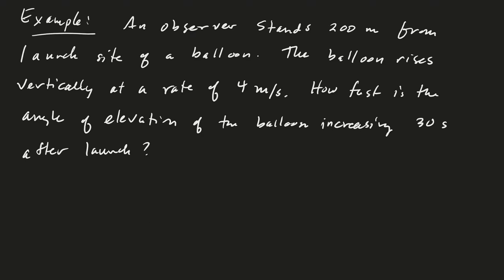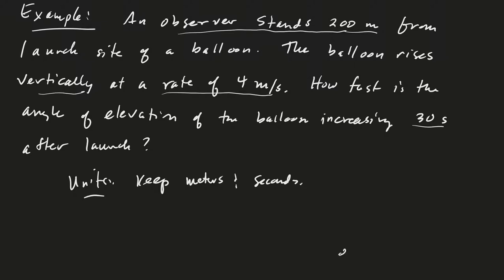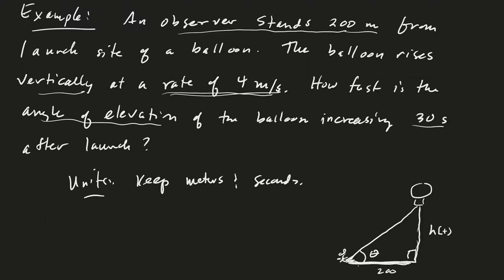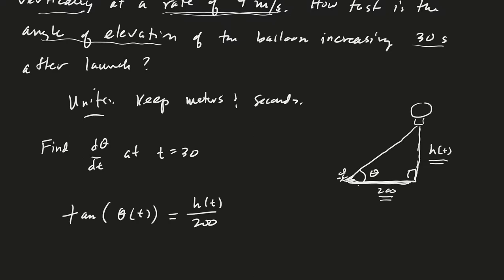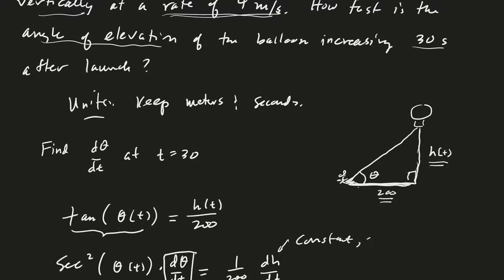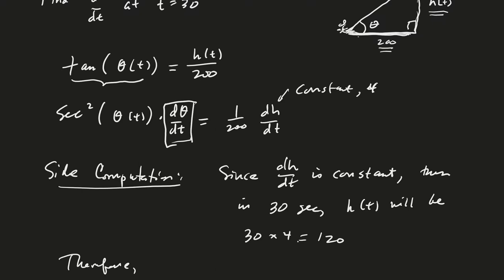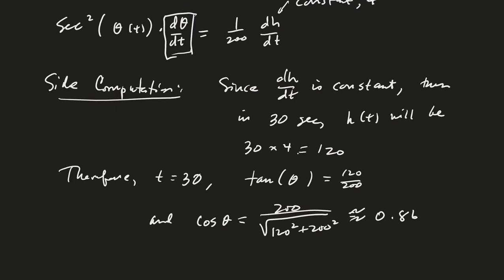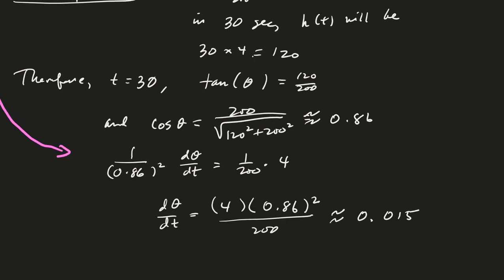Math 125 Section 3.9 Example 3 (Balloon problem)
In this example, a balloon is ascending, and we look at its angle of elevation.